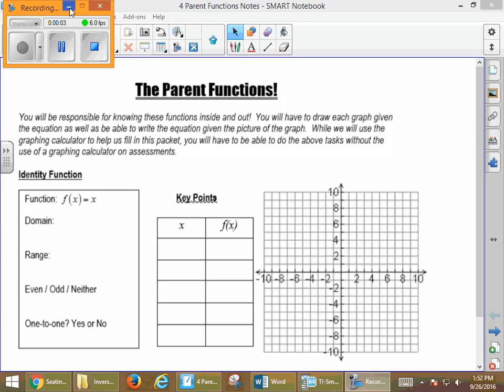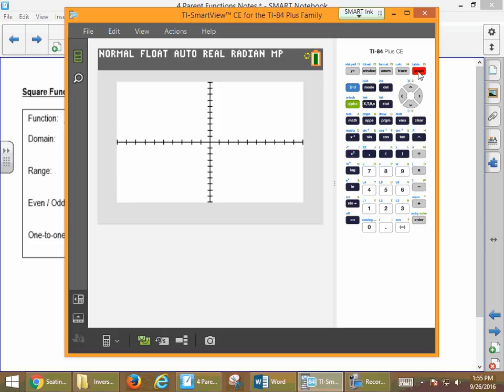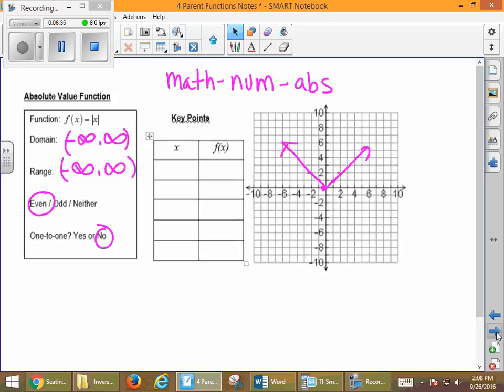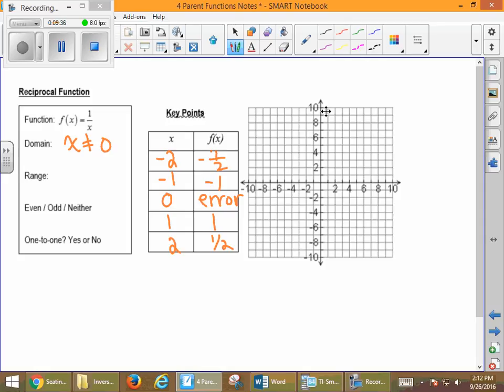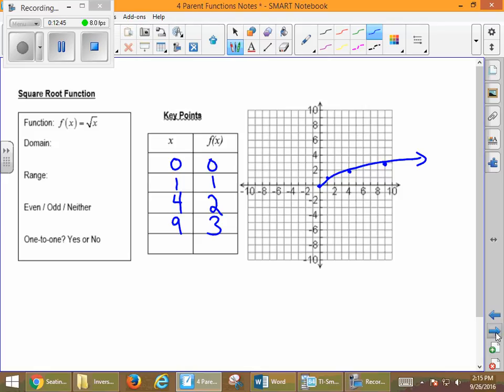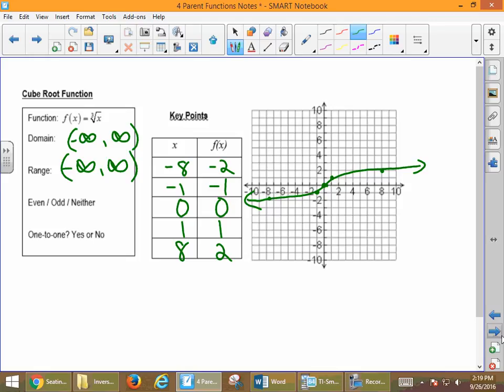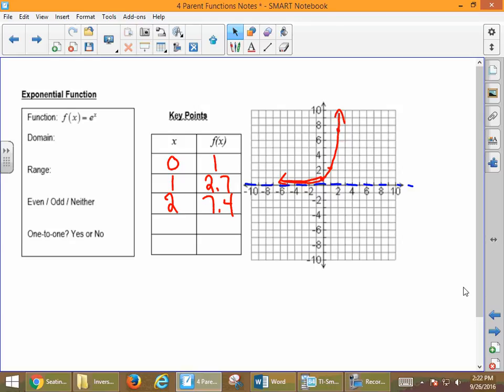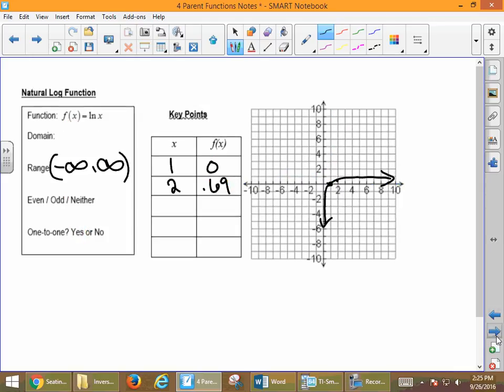pc parent function notes part 1